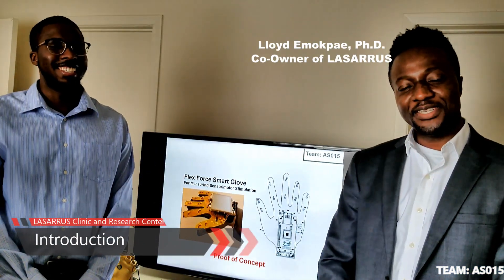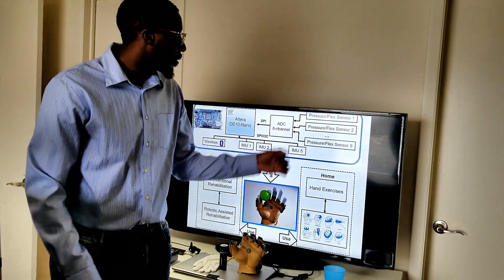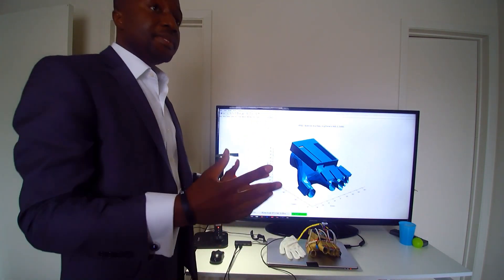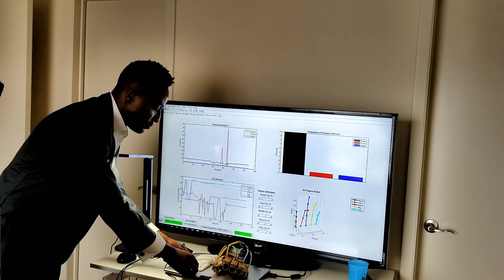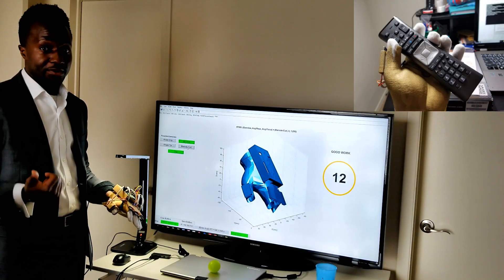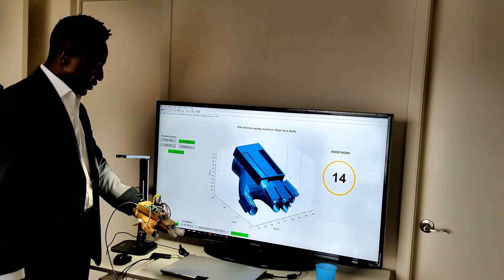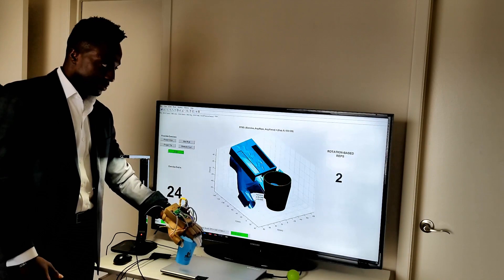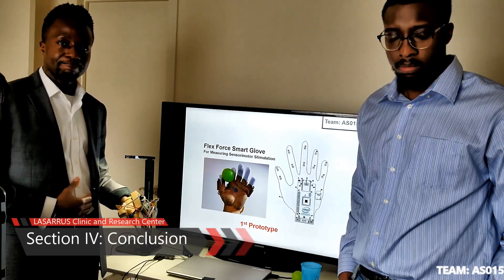FFSG Demo - TEAM AS015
A nonintrusive and noninvasive Flex Force Smart Glove (FFSG) design is presented that allows for acquisition and processing of sensorimotor information obtained from the human hand. The novel FFSG design is powered by the Intel Altera FPGA and incorporates all the sensors needed to measure the force and rotation of the human wrist and fingers. Quaternion-based Kalman filters are used to fuse the raw sensor data from five finger joints and one wrist joint to provide detailed orientation information. In addition, feed forward neural network filters are used to classify possible hand exercises that can be further used to facilitate rehabilitation through exercise sessions. The novel design will allow for a unified way to quantify the effectiveness of both conventional and robotic-assisted rehabilitation.